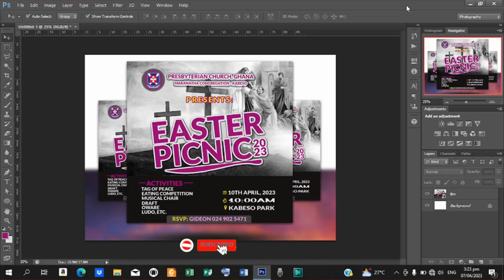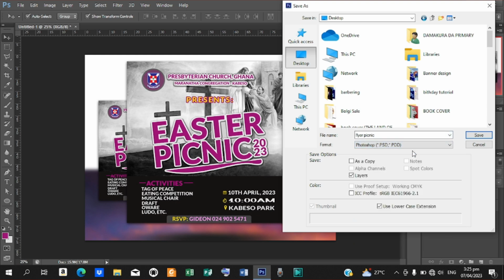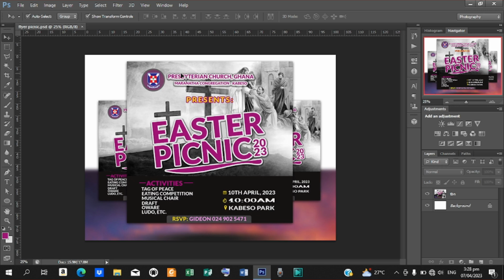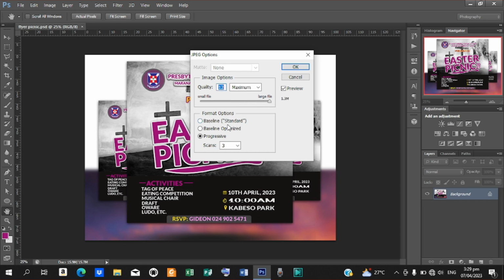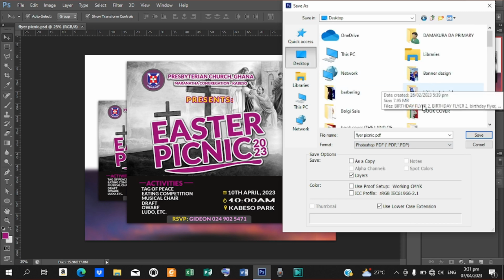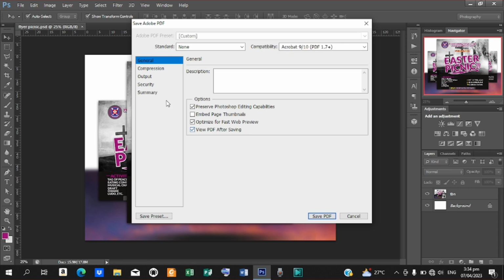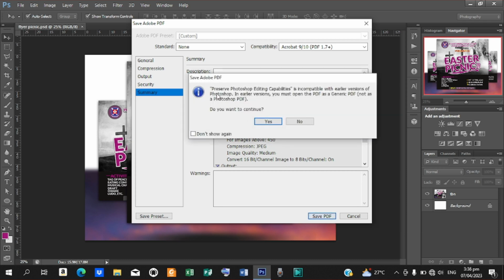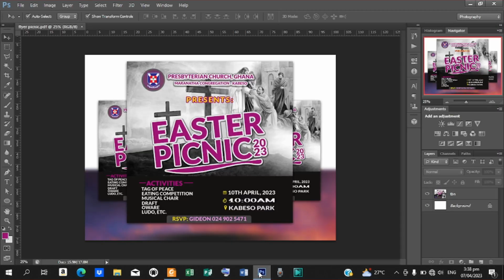Three Ways To Save Your Work In Photoshop | PSD, JEG, AND PDF Format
This tutorial is a step - by - step approach on how to start your journey as a graphic designer. The video explain everything you need to know about  how to save your work in PHOTOSHOP.